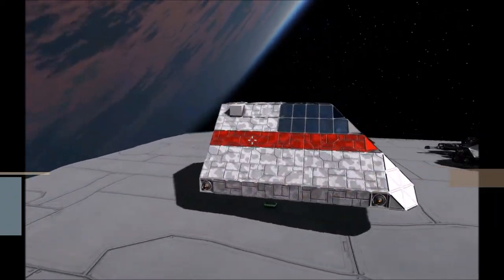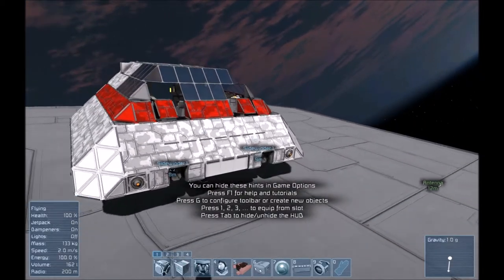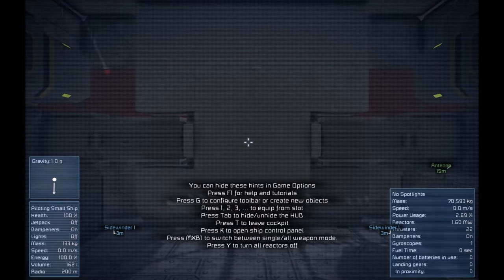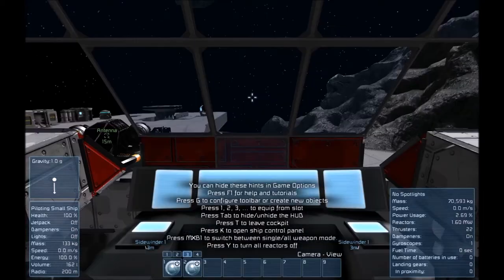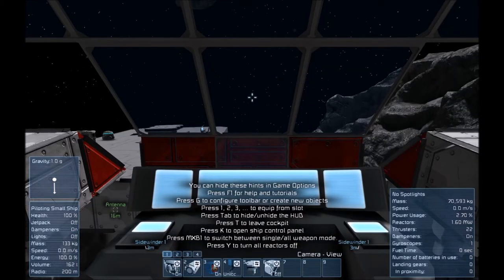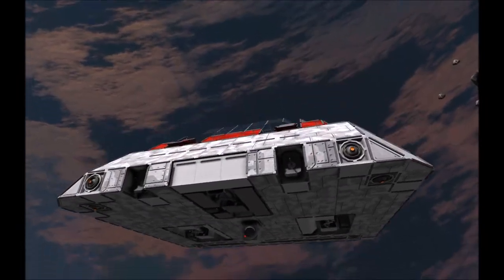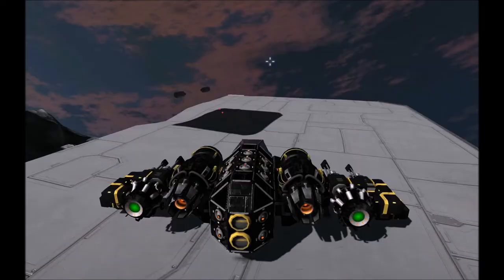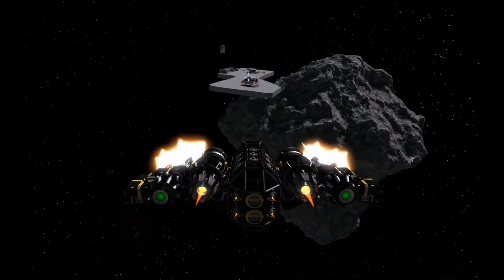Let's Play Space Engineers Episode 6: Sidewinder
In this episode, we explore a Sidewinder replica!